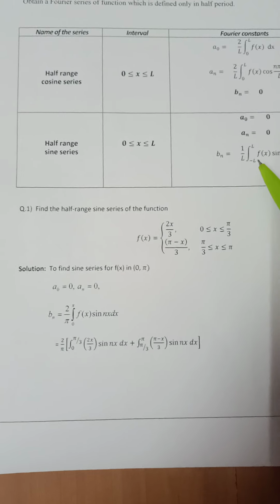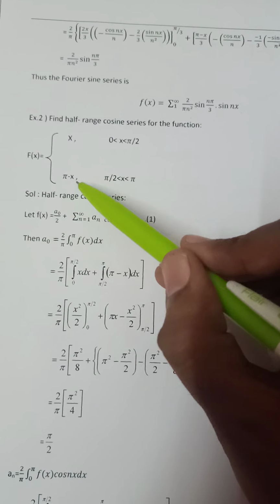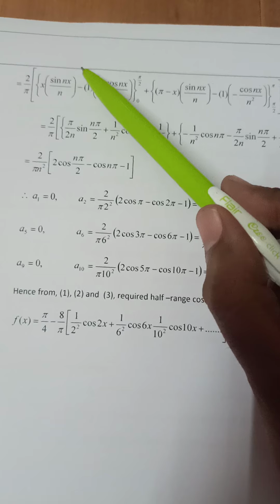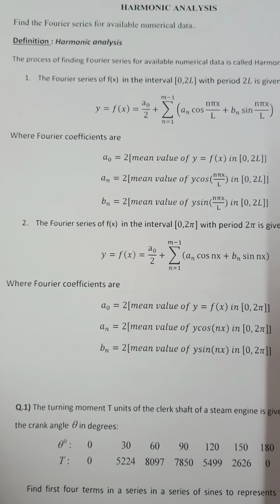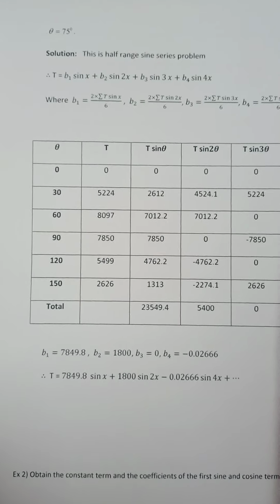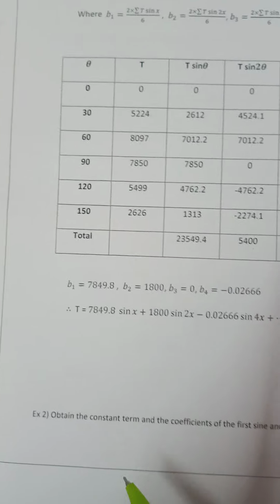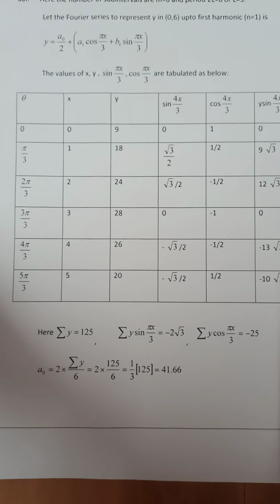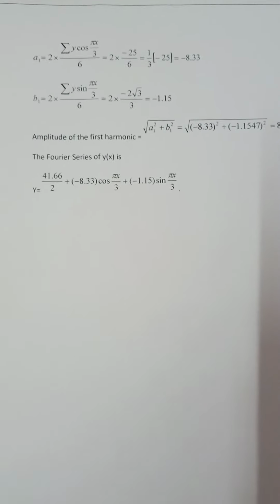Fourier series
Unit 2